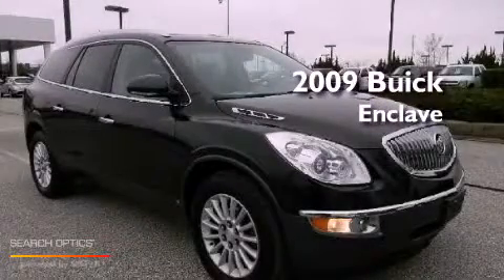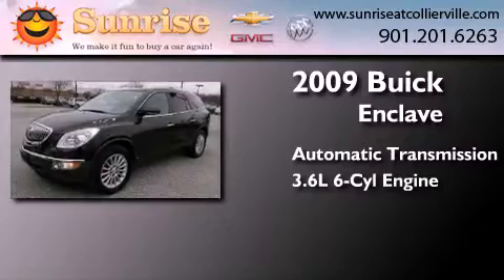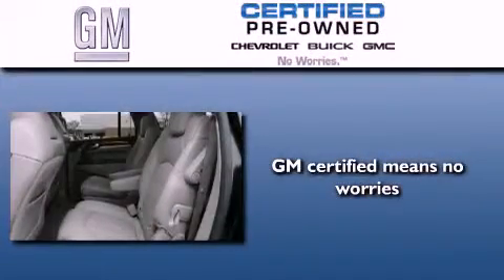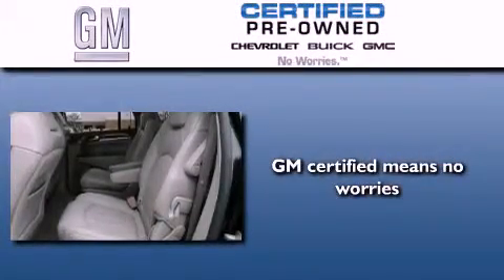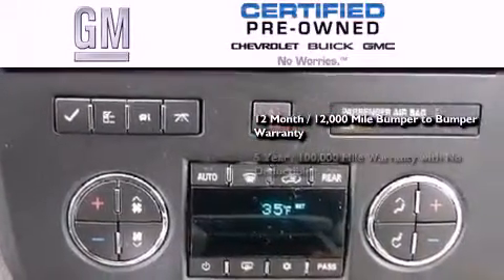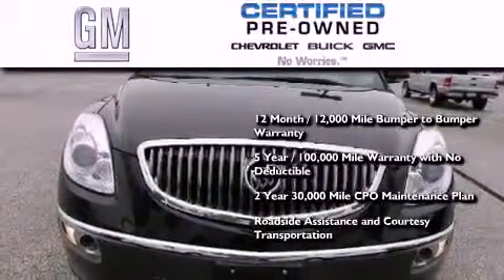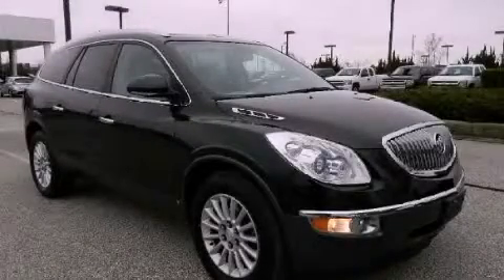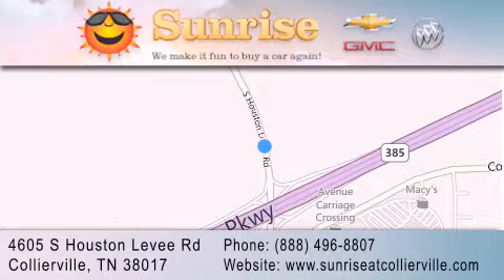2009 Buick Enclave Collierville TN 38017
Year : 2009
 Make : Buick
 Model : Enclave
 Engine : V6 3.6 Liter
 Trans . : 6-Spd Automatic
 Exterior : Carbon Black Metallic
 Miles : 68,401
 Interior : Gray

 4605 S. Houston Levee Rd.